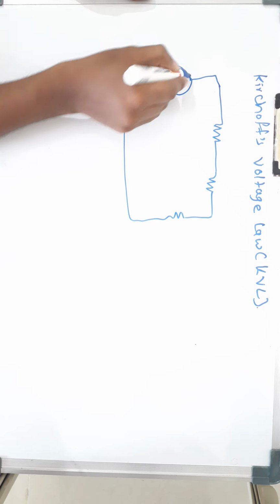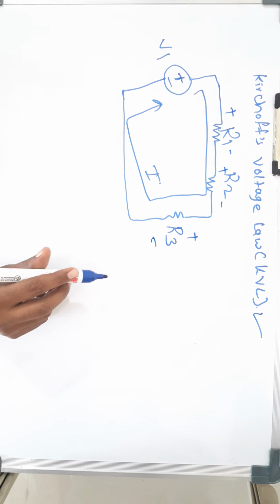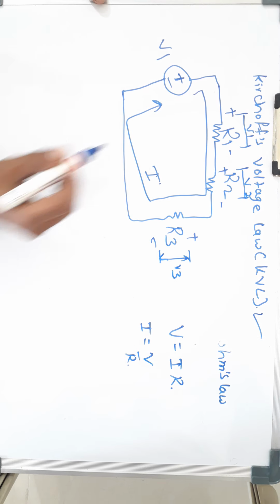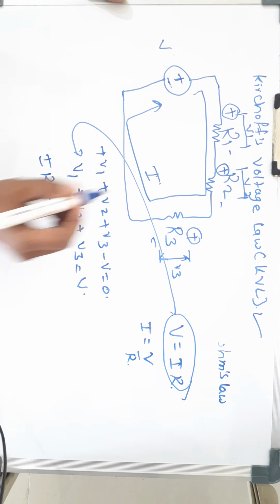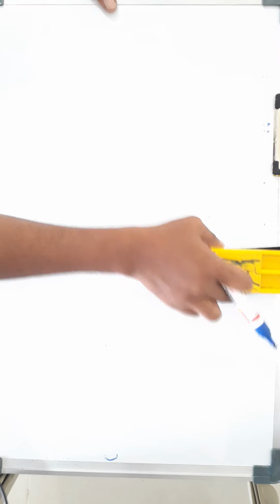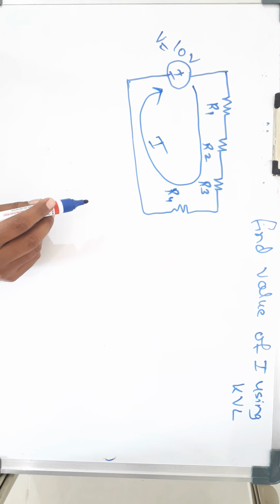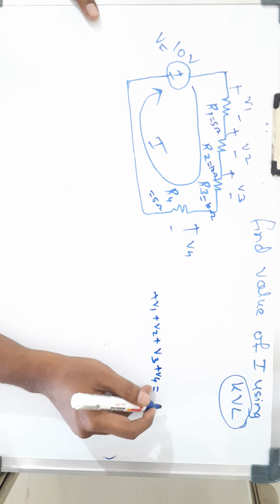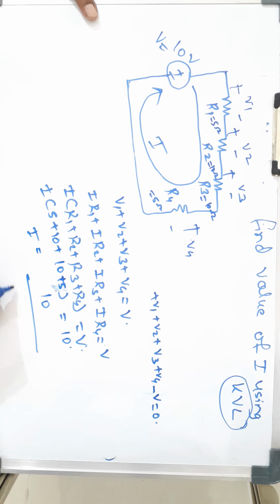Kirchoff's law, KVL,KCL , Loop,Branch,Direction of Current,Ohms Law